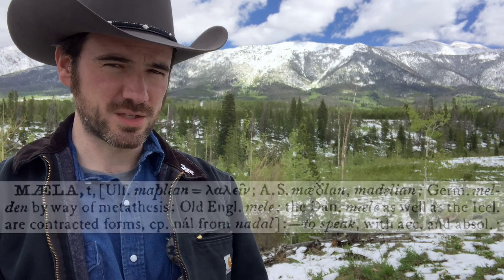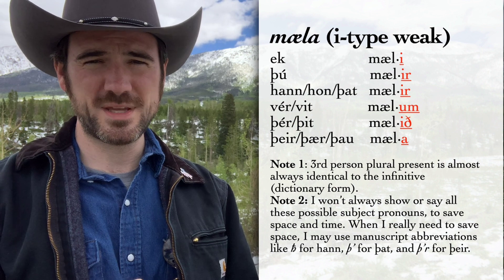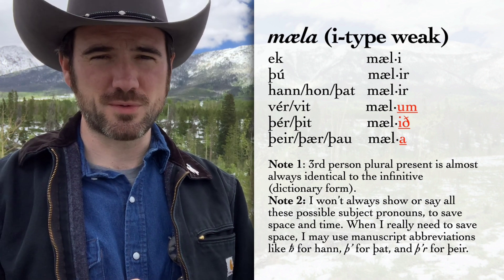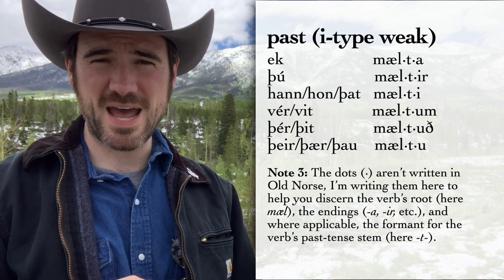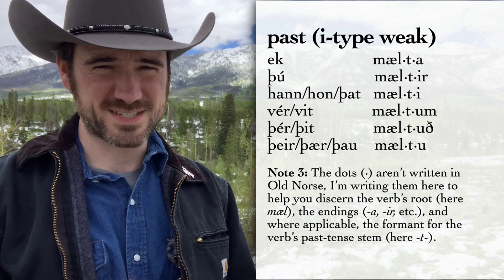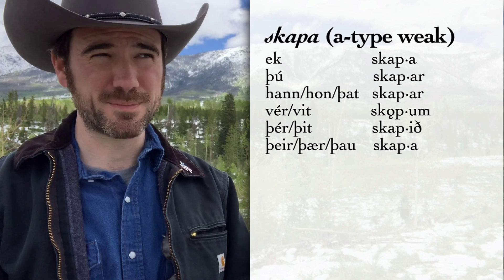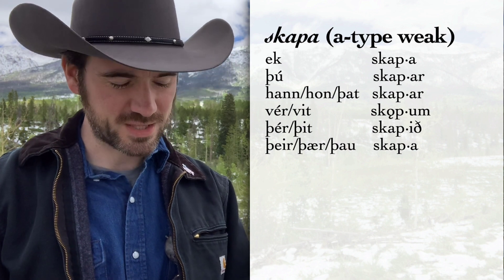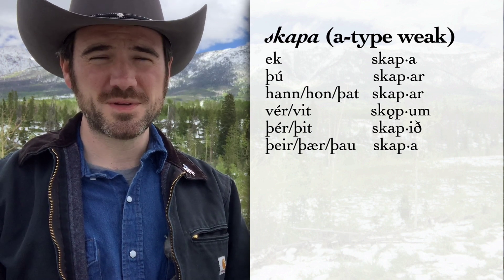Old Norse "Class" 4: First Weak Verbs